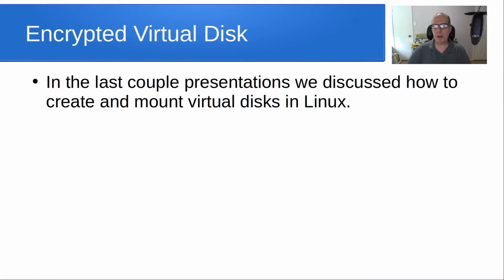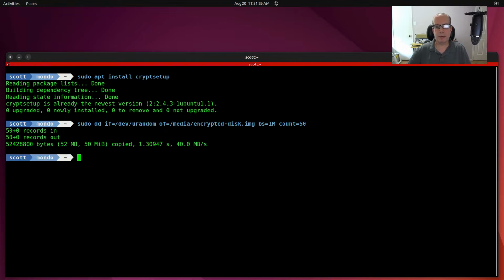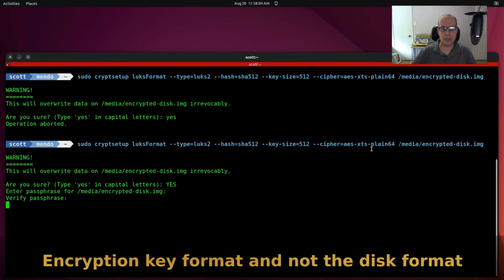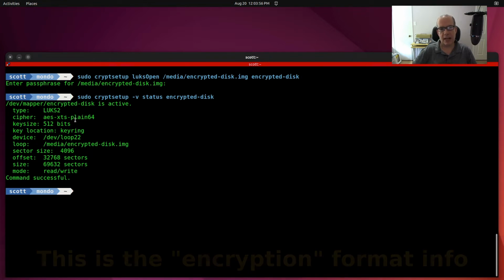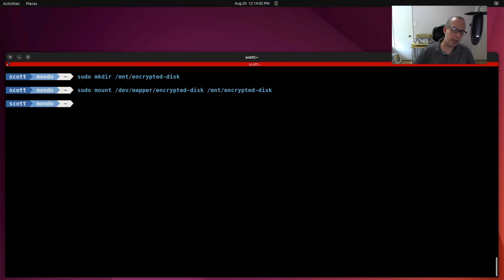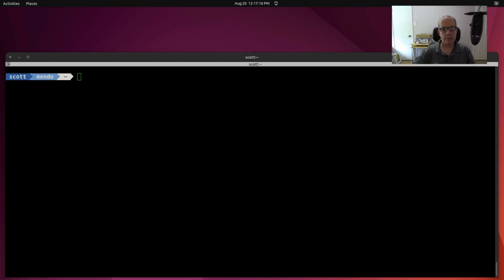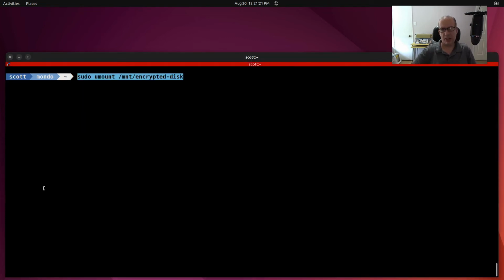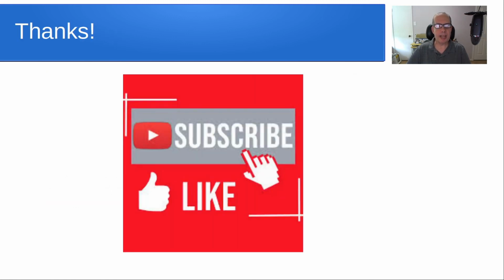Encrypted Virtual Disk in Linux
In the last couple presentations we discussed how to create and mount virtual disks in Linux. Virtual disks can emulate a block based storage device inside of a single file. You can also create an encrypted virtual disk in Linux. We can use the Linux Unified Key Setup (LUKS) to create and access encrypted storage inside of a virtual disk.